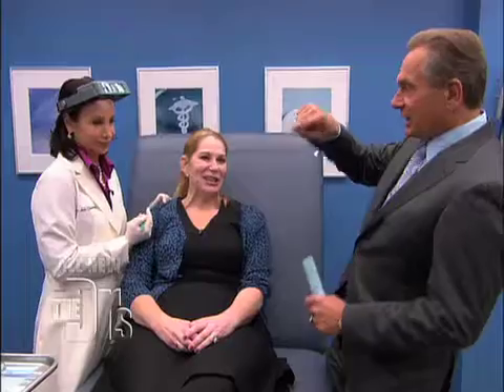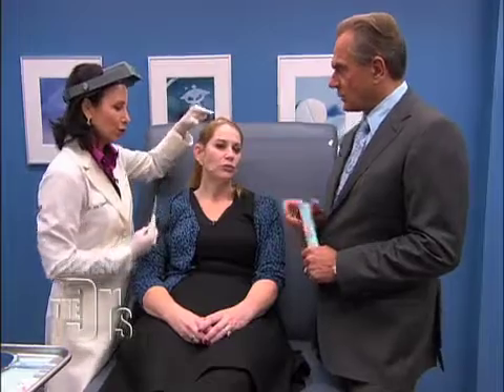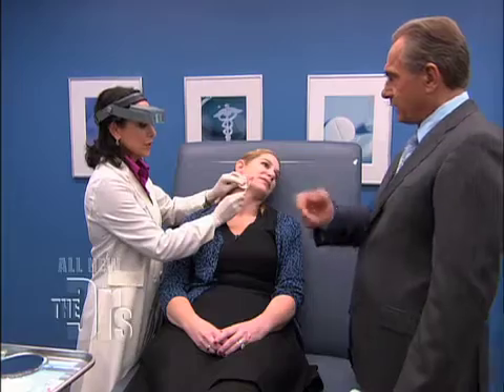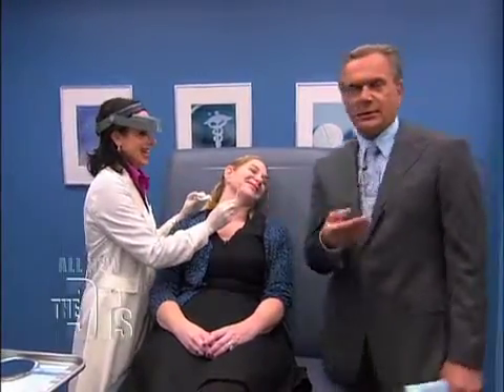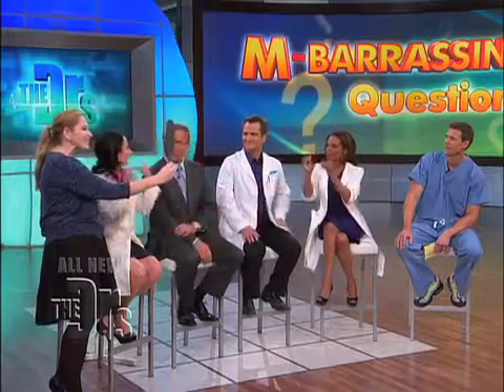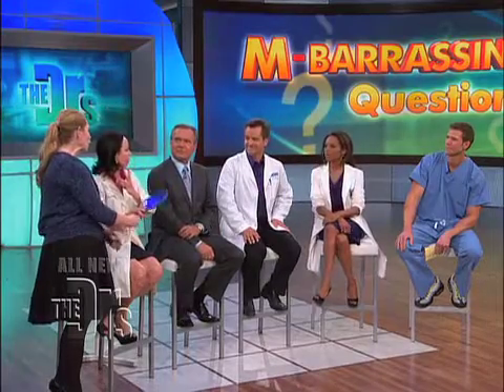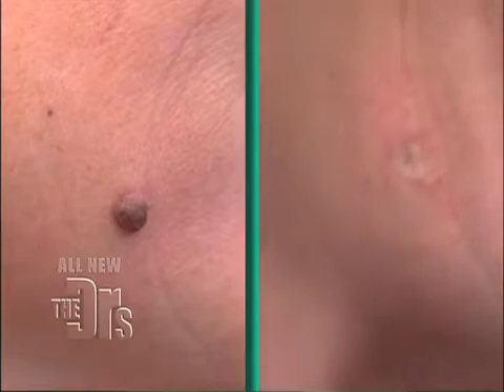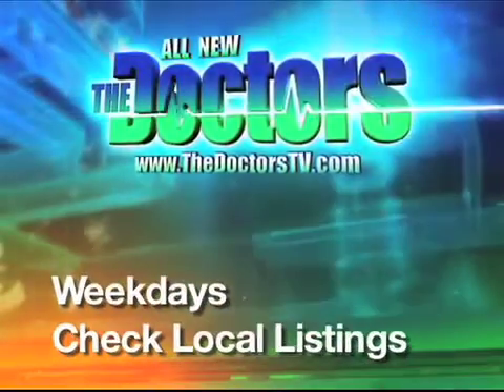Mole Removal Medical Course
For Educational Use Only - Fair Use - Jill 43 has had a large mole on her face for as long as she can remember and would like to get rid of the growth. See how dermatologist Dr. Ava Shamban removes it.rn